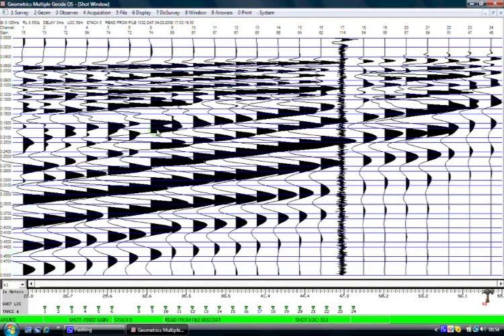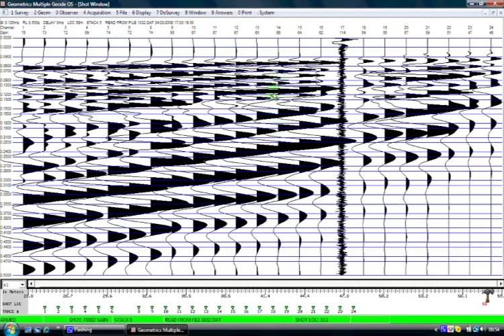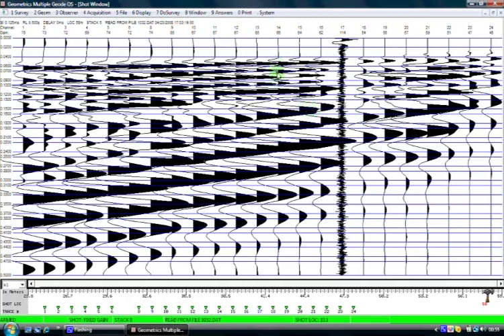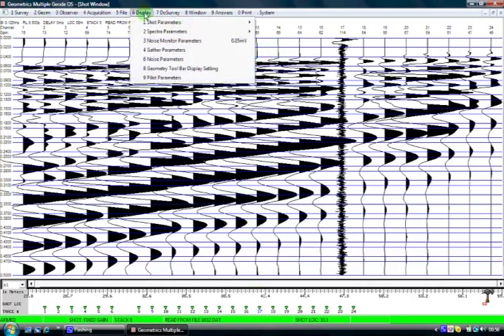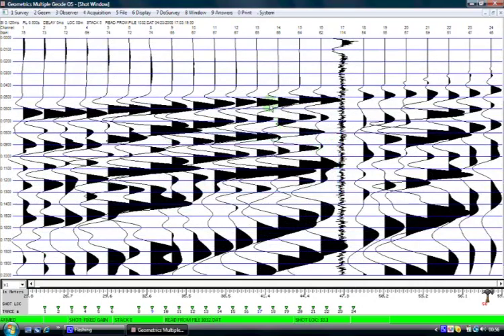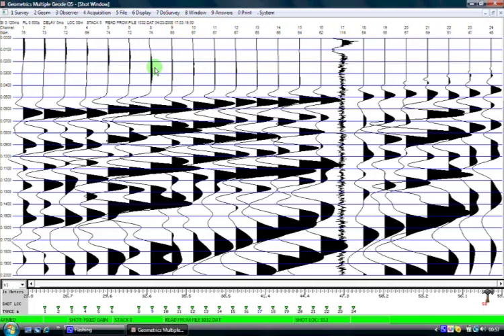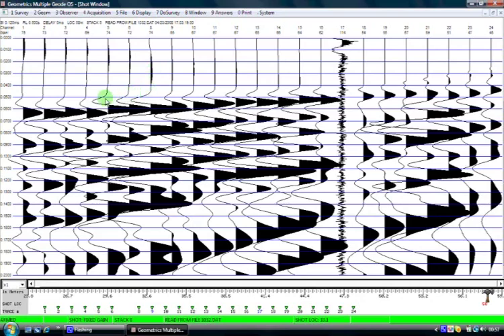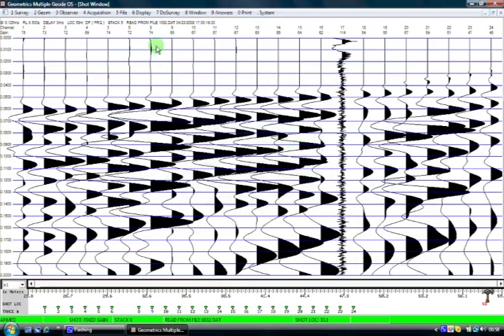Geometrics 1.13 of 4 Seismic Training Software Analysis video 2